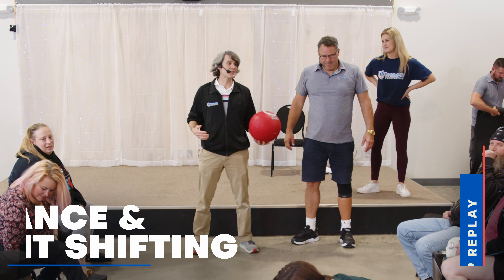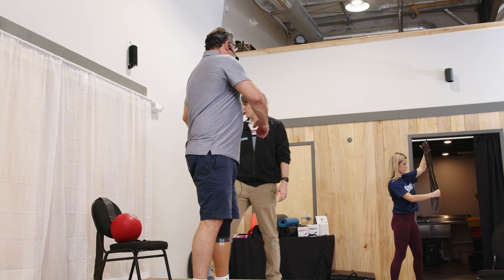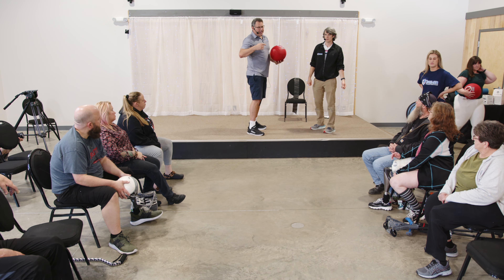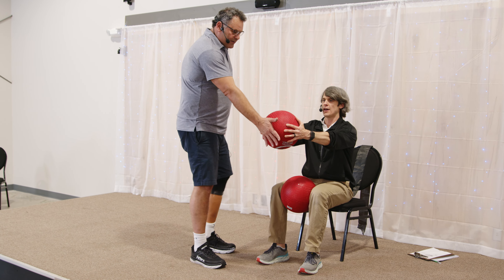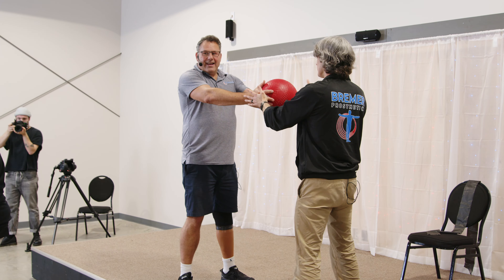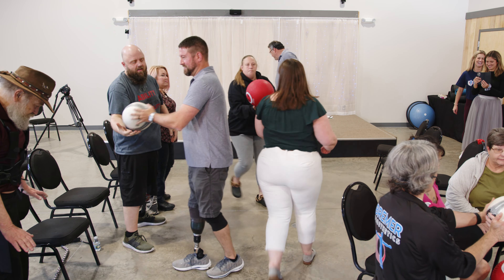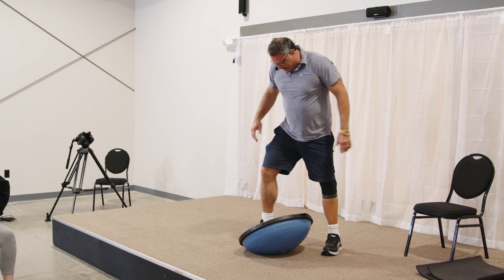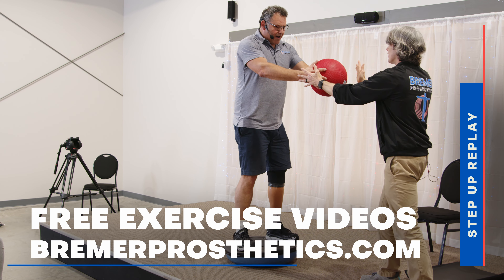Balance & Weight Shifting Exercise for Amputees | Amputee Fitness | Core Training for Amputees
About Bremer Prosthetics:
Your prosthetic experience is more than receiving a medical device. It is another chance at life, one where you can come back stronger.

We believe that you deserve to live your life without prosthetic limitations.

At Bremer Prosthetics, your success is ours. We want to make you as successful as you can be in your prosthesis and in your life when you step outside of our office.